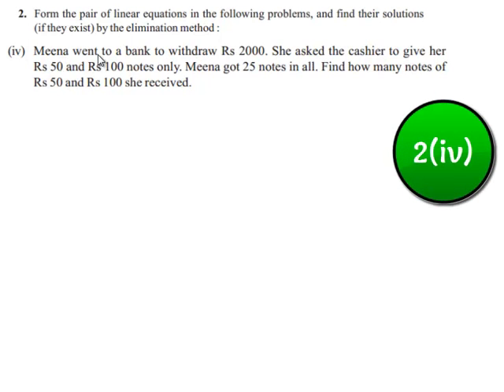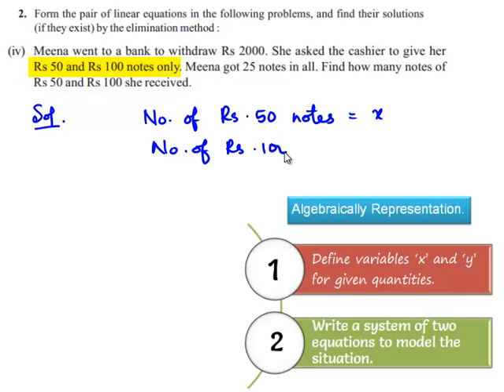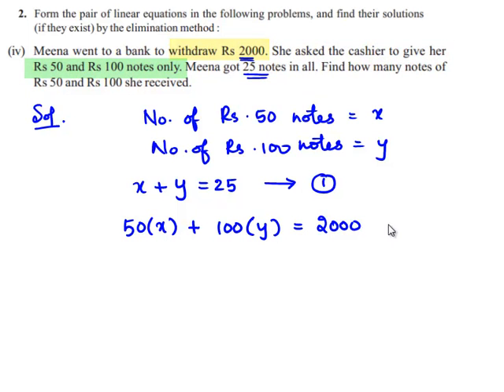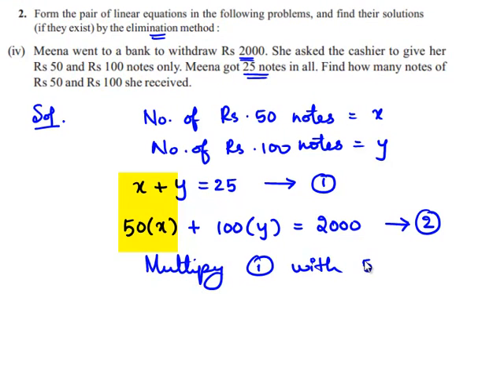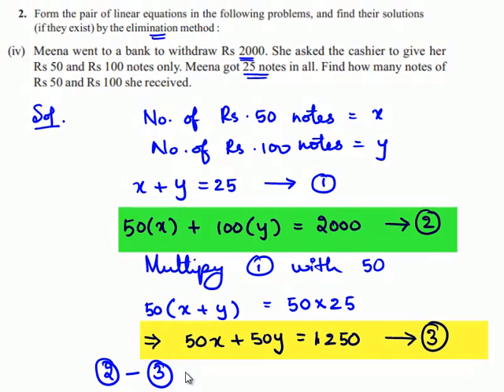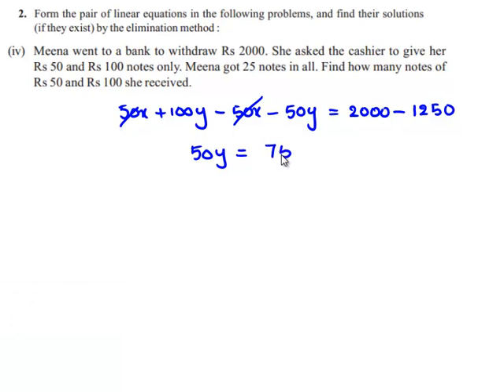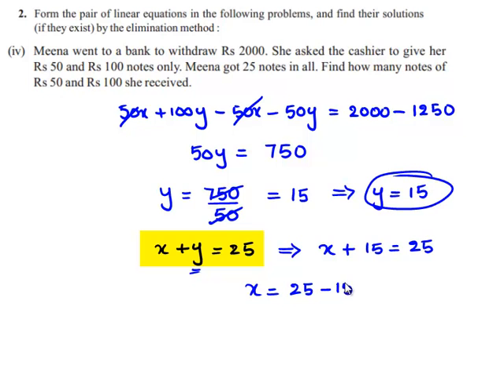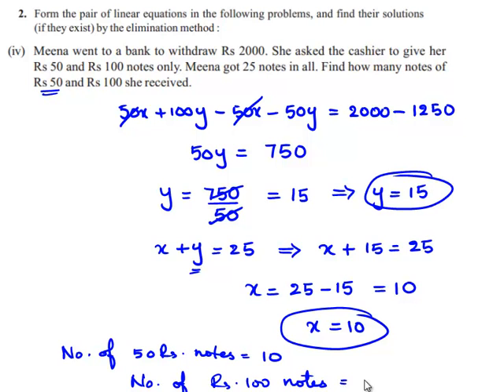NCERT 10th Maths Pair of Linear Equations in Two Variables Exercise 3.4 Question 2 iv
NCERT solutions for Class 10th Maths Pair of Linear Equations in Two Variables Exercise 3.4 Question 2 iv